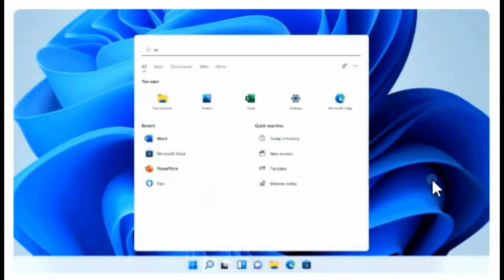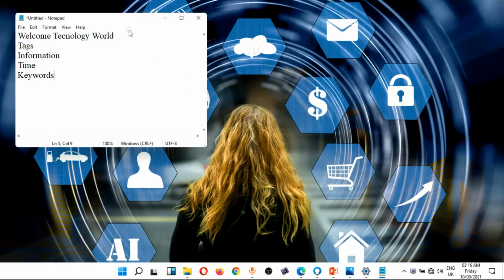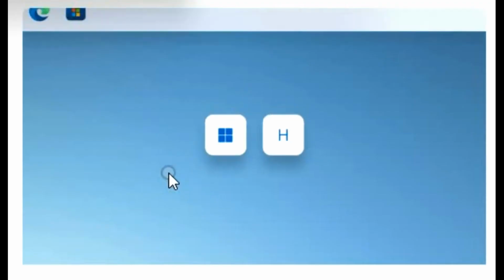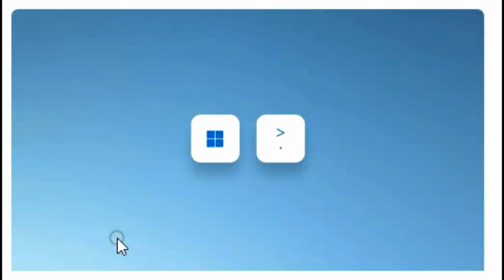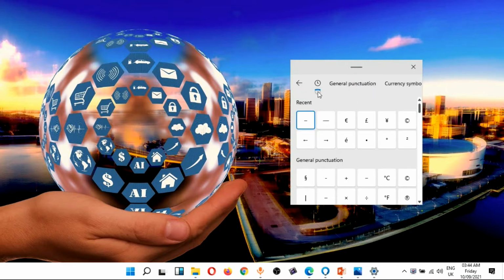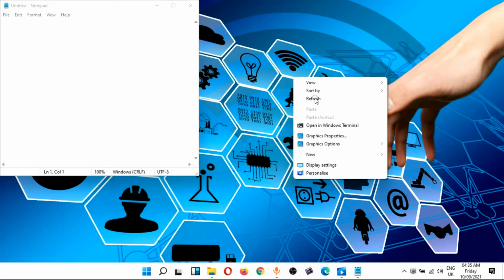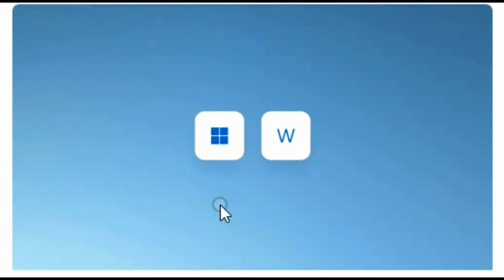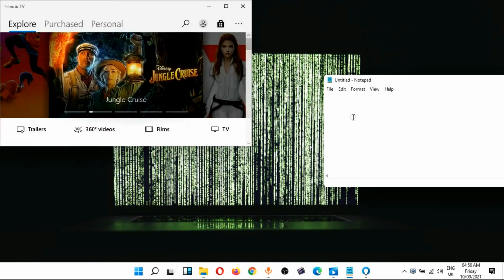Windows 11 shortcuts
This video is based on Windows 11 Top 10 Shortcuts. So with the advent of the Windows 11. It has put it dog Marks in the throughout the world on Windows users. It need to be mentioned that. When it come the Windows 11. It has wide range of new features and, on the other hand, it is the Latest version of development of Windows 10. So in this video you will be able to Learn. Top 10 Windows 11 shortcuts. How to search for anything? Open the with Gates Board. Take a screenshot. Access clipboard history. Talk instead of typing. Express yourself with emoji. Clutter window. Lock the screen. Quickly switched tasking. The snap window side by side and. quickly change setting. Those kind of factors you can better understand. Various, those kinds of wide range of shortcuts you will learn. How to use and what are the function? What are the new features of? Those new shortcuts and. You can learn in this video.

Time
0:00 Intro
0:10 Introduction
0:54 Search
2:22 Clipboard
5:13Voice Typing
7:52 Emoji
9:57 Look Screen
10:40 Quick Switch Task
10:52 Quick Change Setting
12:39 Screenshot
13:27 Widgets Board
14:14 Windows Side by Side
15:05 Clear Clutter
15:41 the End

Shortcuts# windows#
Windows11shortcuts#,
Windows11keyboardshortcuts#
keyboardshortcutswindows11os#
keyboardshortcutswindows112021#